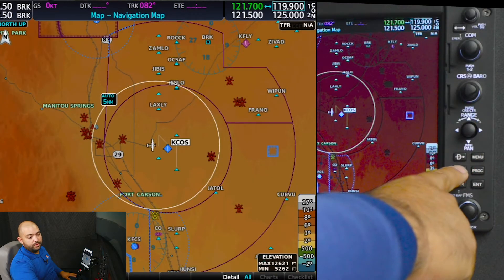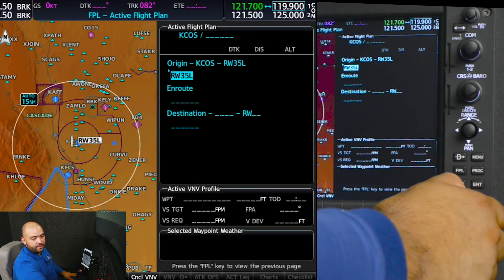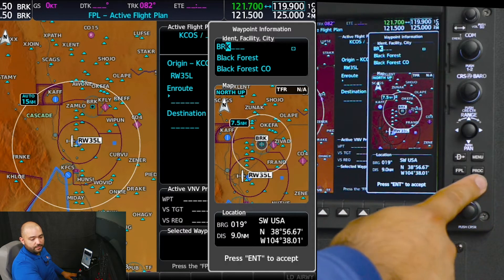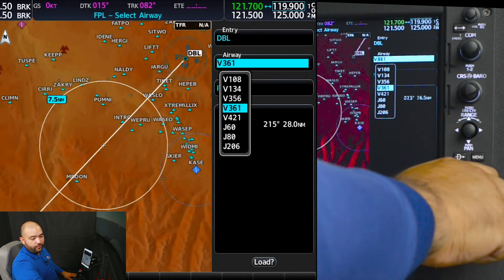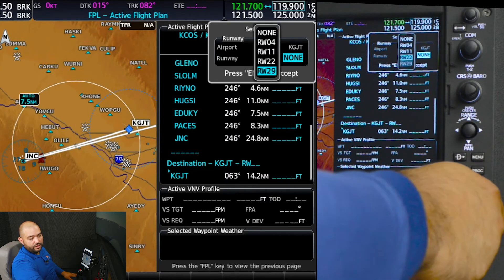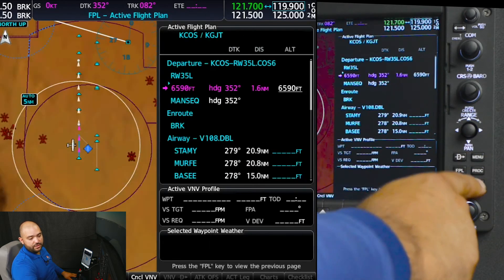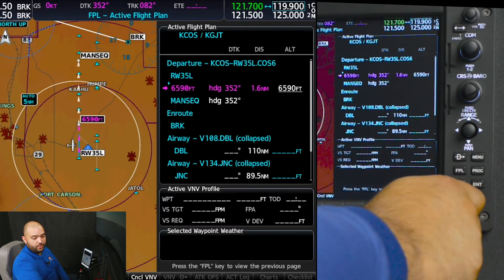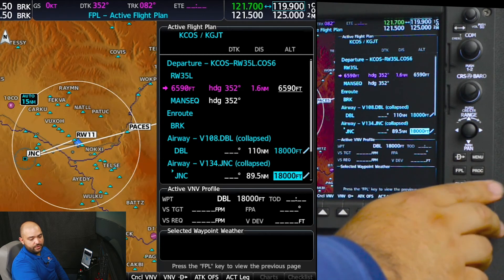Loading Flight Plan | Garmin G1000 NXi | Flight Simulator NJ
Unveil the nuances of loading a flight plan onto the Garmin G1000NXi with our comprehensive, step-by-step guide. This video tutorial covers everything from inputting your destination to reviewing your flight plan and setting your altitude. While some features may not be available if you're using a different Garmin G1000 model, the workflow remains largely the same, making this guide invaluable for all G1000 users. Get expert tips to avoid common errors and maximize the capabilities of your Garmin G1000. Don't miss the end for our introduction to virtual air traffic control!

Navigation Timeline:
00:00 Intro
00:11 Disclaimer
00:21 Loading a Departure airport in the G1000
00:49 Loading the en-route flight route.
01:20 Loading an Airway in the Garmin G1000
01:40 Loading another Airway
01:57 Destination
2:20 Loading a Departure Procedure (SID)
2:40 Review the Flight Plan
3:15 Loading En-route Altitudes
3:37 Practice in the Flight Simulator